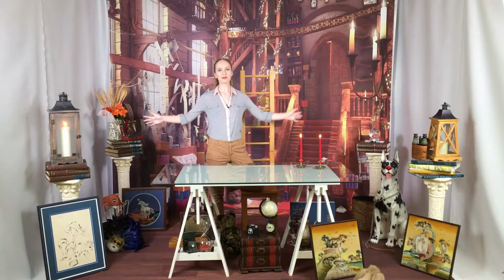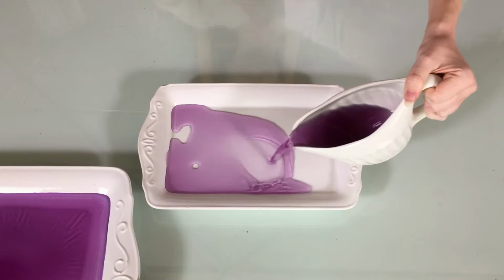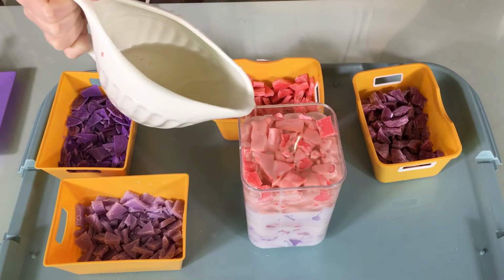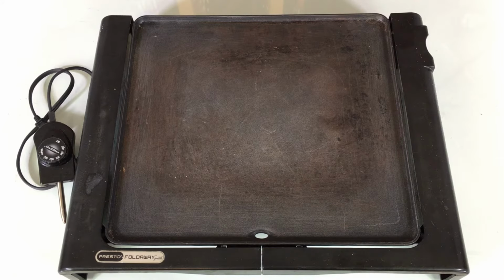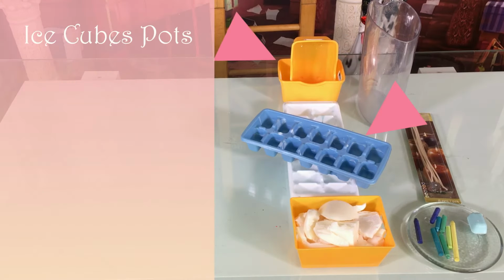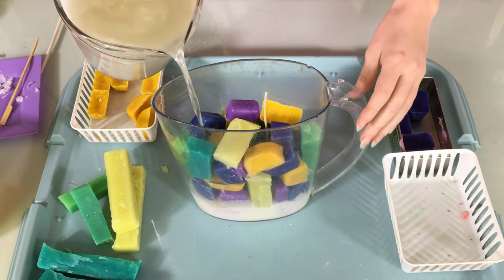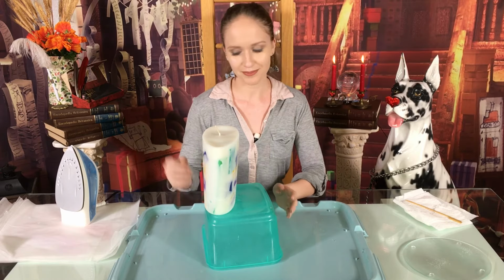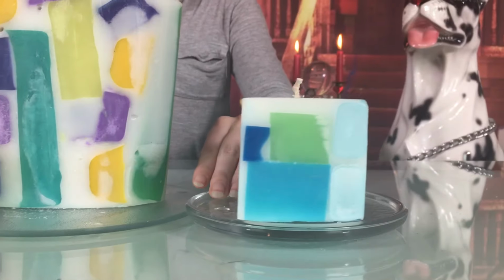DIY: Creative Candles from Blocks and Crayons - Valentine's Day Gifts ➻ 4Anastasia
Have you ever used crushed wax before? Or Crayons? This is fun gifts ideas for Valentine’s Day!

🎉⬇My NEW Social Media⬇🎉